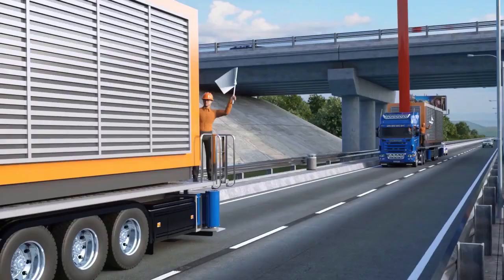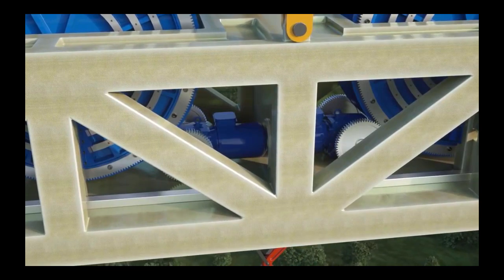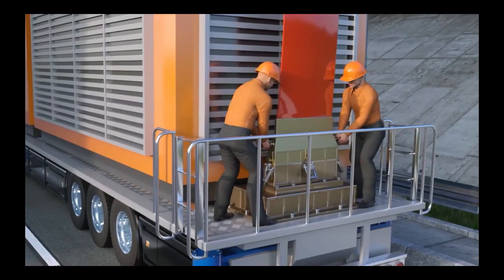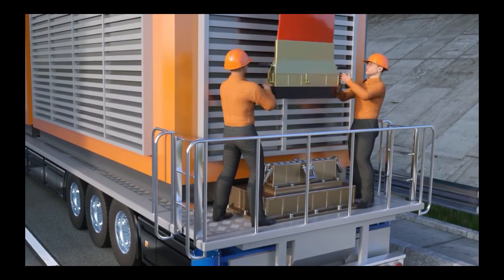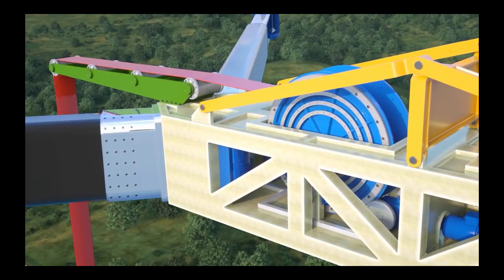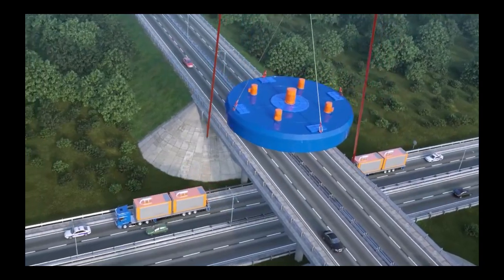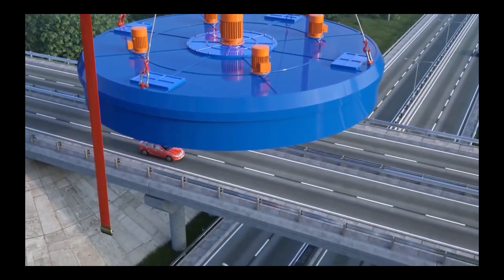Dahir Insaat Presents Quadcopter with Conveyor Belts?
TieTuesday and I play a new game: What is Dahir Insaat selling, exactly?